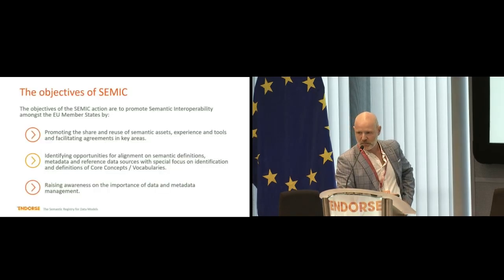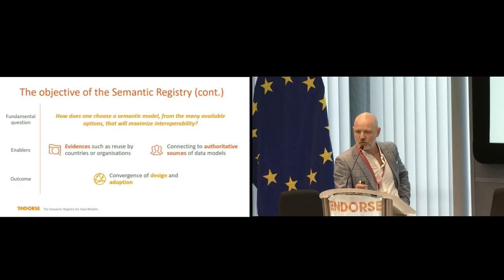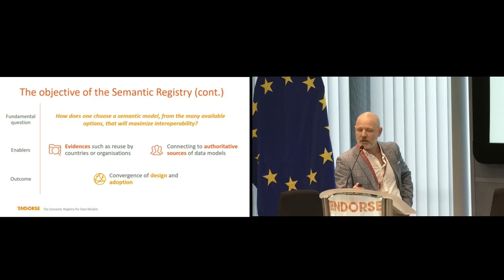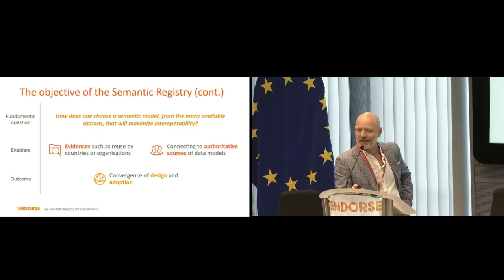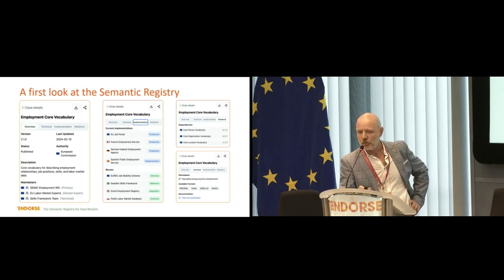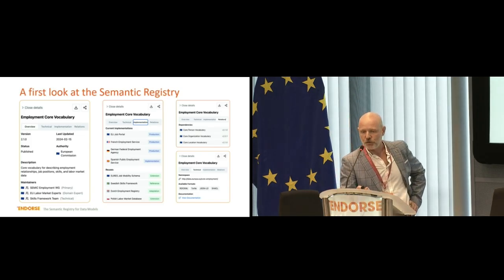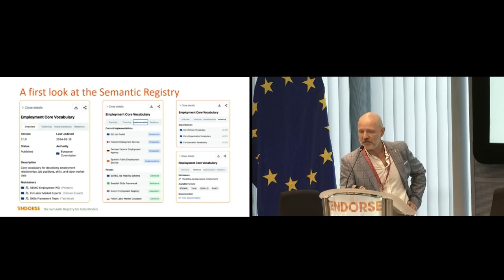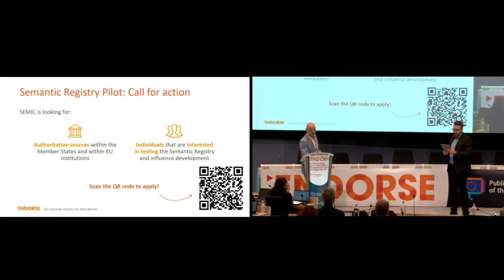The Semantic Registry: A collaborative approach to semantic models – Claudio Baldassarre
In cross-border semantic interoperability, sharing domain data models and their semantics is crucial. These models support shared semantics among public administrations. SEMIC has developed Core Vocabularies (core-vocs) to connect and support models created by Member States. Many public entities, EU agencies, standardization bodies, scientific groups, and non-profit consortia also publish or seek semantic data models to converge on shared semantics.

The Semantic Registry initiative under SEMIC aims to unify repositories of semantic data models from public administrations, EU agencies, and other entities under one portal. This initiative emphasises the search and selection of data models based on criteria like reusability, adoption rate, sector relevance, authoritativeness, and interconnectivity of models.

The portal provides insights into semantic interoperability through metadata that show reuse, adoption, maturity, implementation, dependencies, and other technical details. The primary goal is to enhance the discoverability, co-design opportunities, and harmonization of semantic models, addressing semantic interoperability at design time. The registry serves public administration workers, model engineers, software developers, and casual browsers.

The Semantic Registry began with a working group of SEMIC team members and Member State representatives. They explored use cases, functionalities, adoption, and technical requirements. Initially, three additional requirements were added: discovering data models from every DG and EU agency, adopting FAIR data principles, and organizing collections by sector and domain. The second phase involves launching a pilot to implement these requirements and operationalise the registry.

Claudio Baldassarre

This is a live recording of the presentation given at ENDORSE2025. See also the PowerPoint presentation and other information